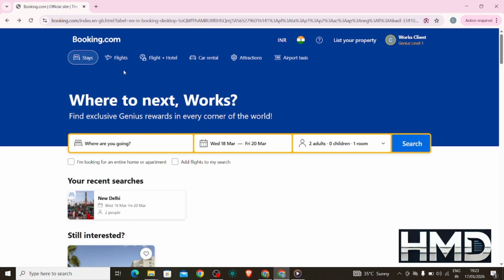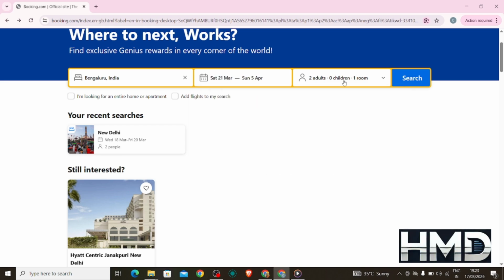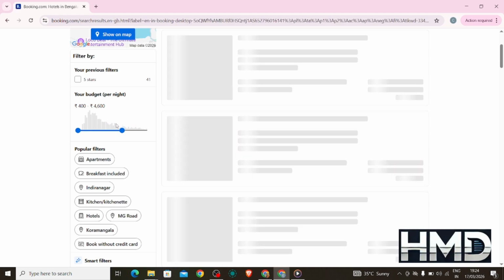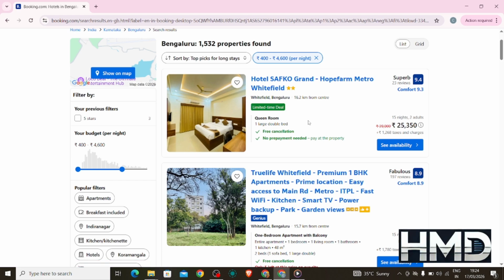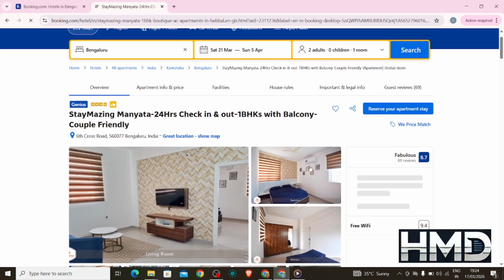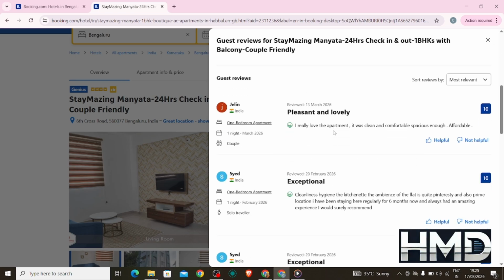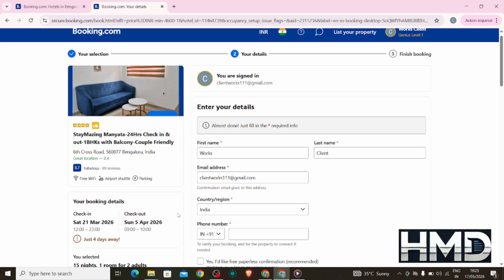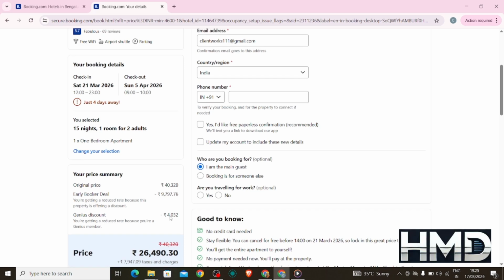How to Find Cheap Hotels on Booking.com (Step-by-Step Guide 2026)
Learn how to find cheap hotels on Booking.com in 2026 with this step-by-step guide. Discover how to use filters, compare prices, find discounts, and book the best deals . Perfect for travelers looking to save money on hotels.